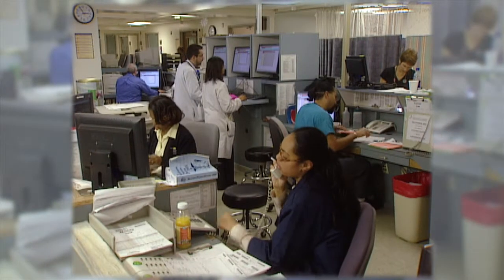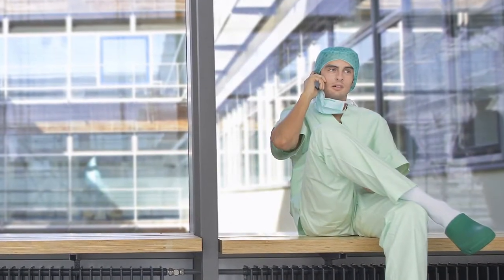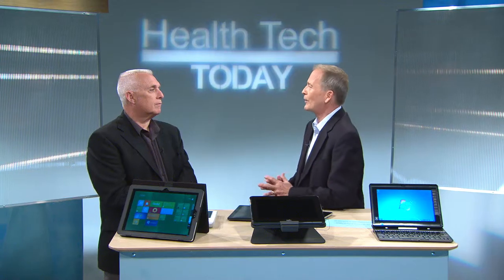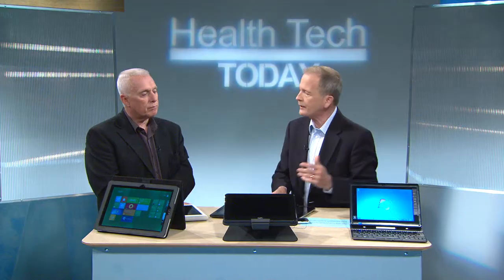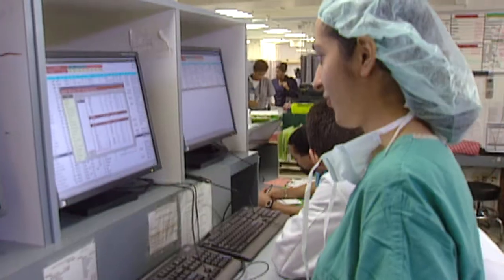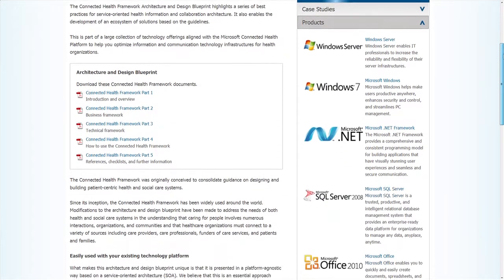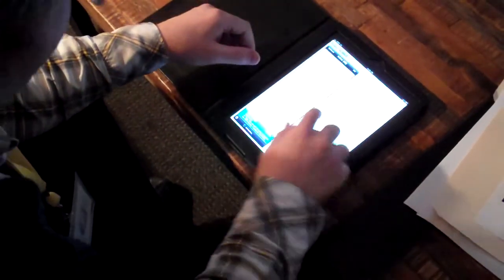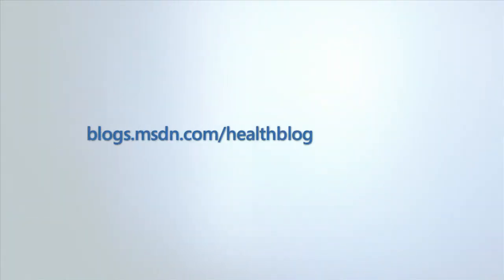Consumerization of IT in Healthcare, Microsoft Health Tech Today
Dr. Bill Crounse interviews Microsoft's Colin Nurse on strategies to address the consumerization of IT and its impact in healthcare settings.  Learn how CIOs and IT staff can help clinicians use the devices they prefer to use without sacrificing the organization's need for data privacy, security and protection from malware.